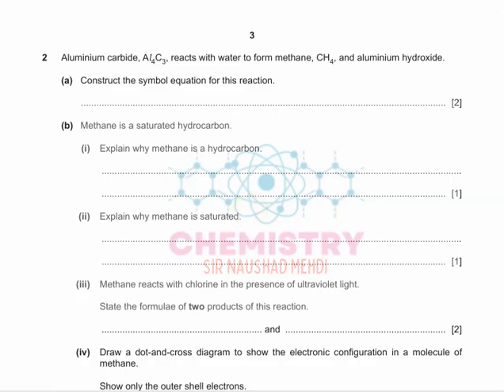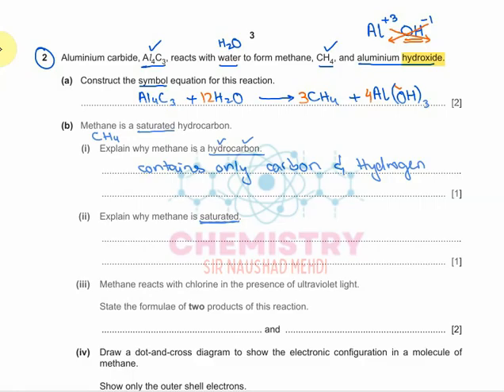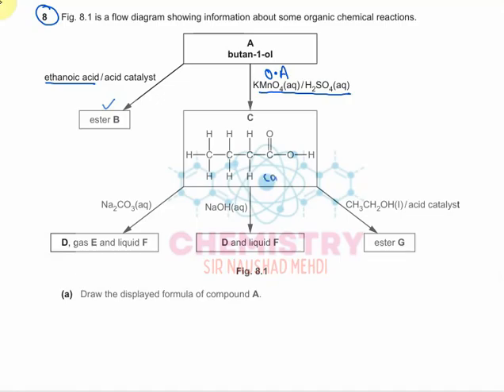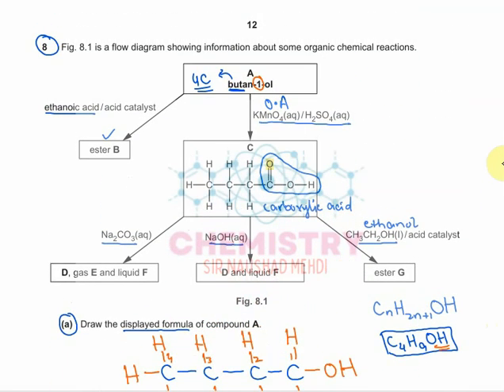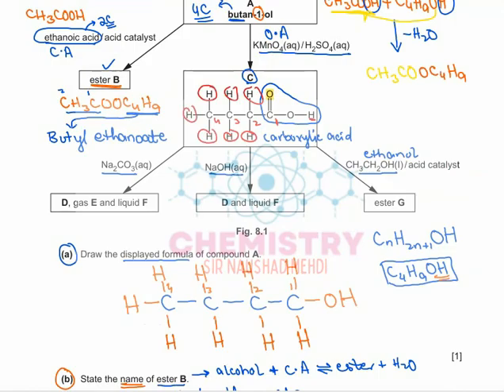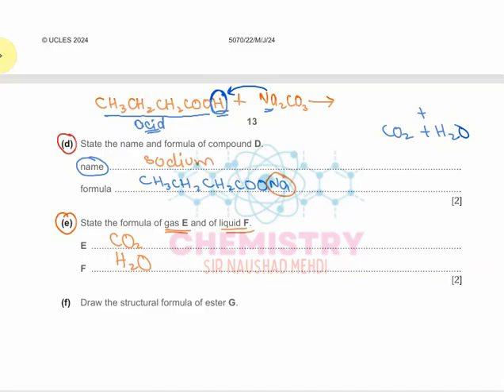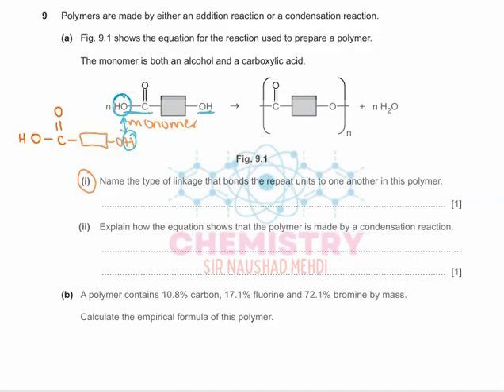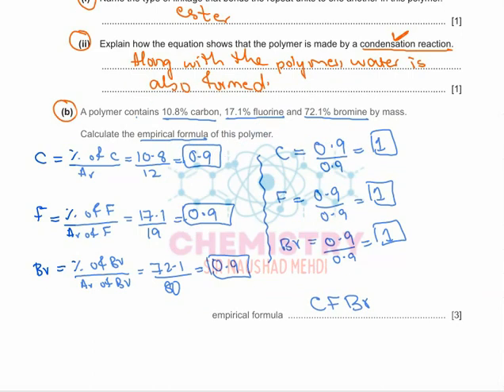Organic Chemistry Past Paper Questions | Paper 22 May/June 2024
Detailed explanation of Organic Chemistry Questions.